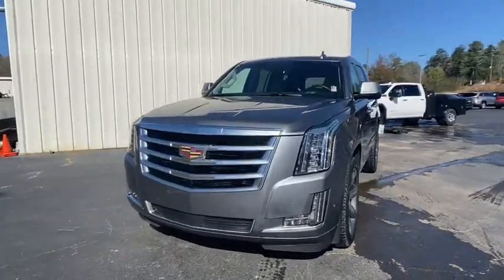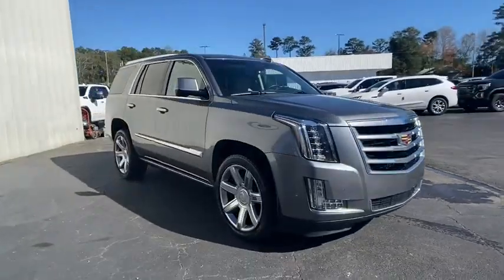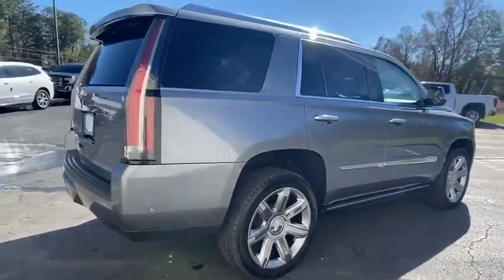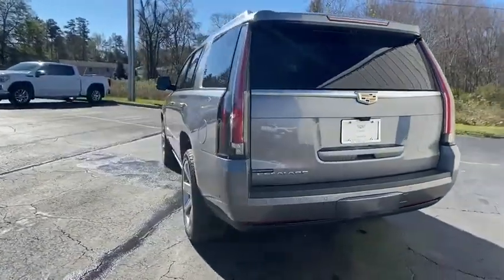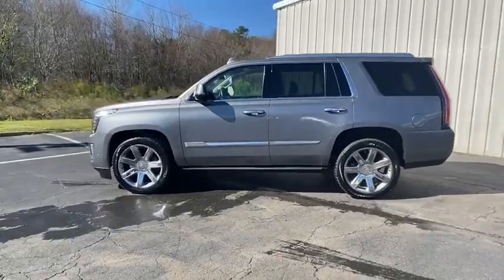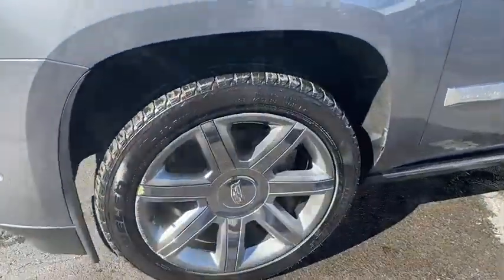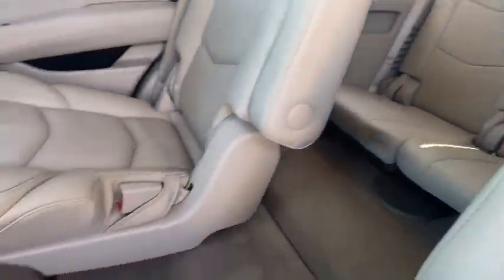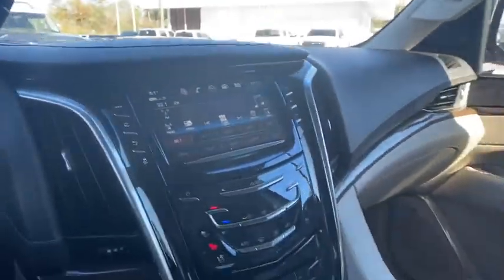2018 Cadillac Escalade Carrollton, Franklin, Atlanta, Marietta, Newnan, GA MC167A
Satin Steel Metallic Used 2018 Cadillac Escalade available in Carrollton, Georgia at John Thornton Cadillac Buick GMC. Servicing the Franklin, Atlanta, Marietta, Newnan, GA.

Recent Arrival! CLEAN CARFAX NO ACCIDENTS REPORTED, 4X4/FOUR WHEEL DRIVE, REAR BACK UP CAMERA, BLUETOOTH HANDS FREE CELL PHONE, NAVIGATION/GPS, THIRD ROW SEATING, DEALERSHIP INSPECTED, HEATED AND COOLED LEATHER SEATS, POWER MOONROOF/SUNROOF, POWER AND MEMORY SEATING, POWER RUNNING BOARDS, POWER LIFTGATE, LOCAL TRADE, NON SMOKER, PREMIUM SOUND, 22 WHEELS, PLEASE CALL TODAY!!!, 4WD, Shale w/Jet Black Accents w/Leather Seating Surfaces. Thank you for considering this beautiful 2018 Cadillac Escalade Premium finished in stunning Satin Steel Metallic with Shale w/Jet Black Accents w/Leather Seating Surfaces.brbrbr14/21 City/Highway MPGbrbrbrWe are your premier Carrollton, GA Buick and GMC dealership. John Thornton Cadillac Buick GMC Inc. Is family owned, and it is our goal to provide you with an excellent purchase and ownership experience. We also proudly serve Douglasville Buick and GMC customers. Whether you're searching for a new or used car near Douglasville or Bremen, researching financing options, or looking for a quick quote on a car, truck, or SUV, the friendly, yet professional staff at our Carrollton Buick dealership is ready to provide you with all the help you need. We are proud to serve Bremen Buick customers. We have served as your premier Buick and GMC dealer for the entire West Georgia area for over 45 years.